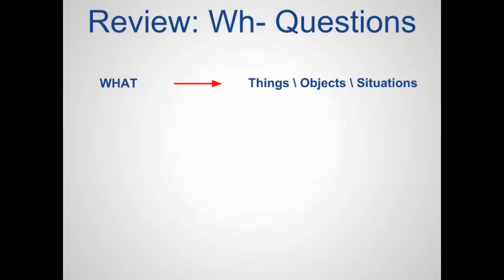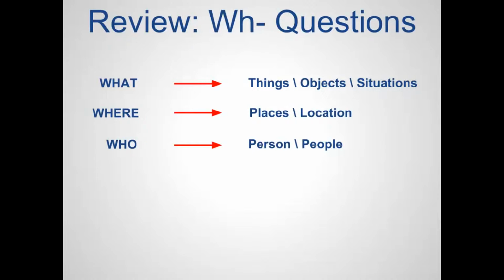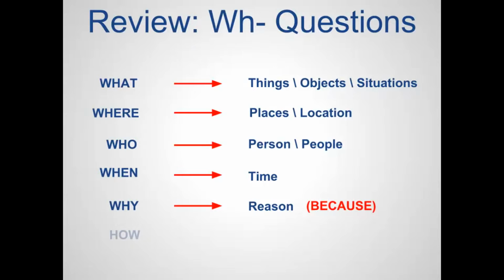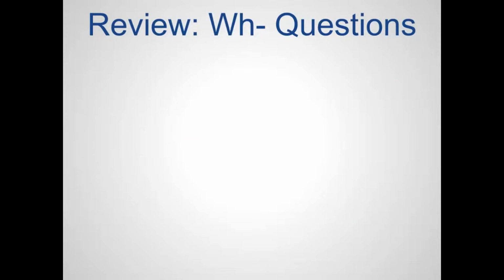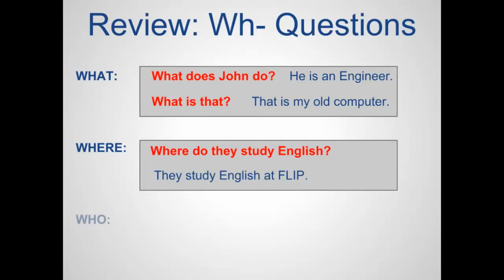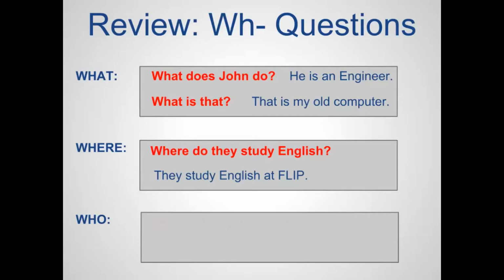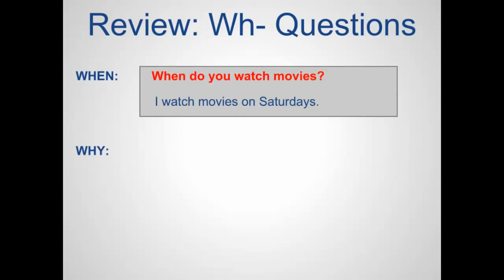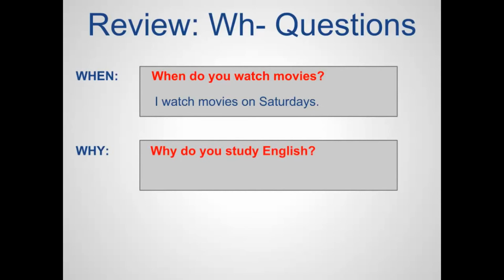1A - Lesson 2 - Review: Wh-Questions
A short review of the usage of Wh-Questions.